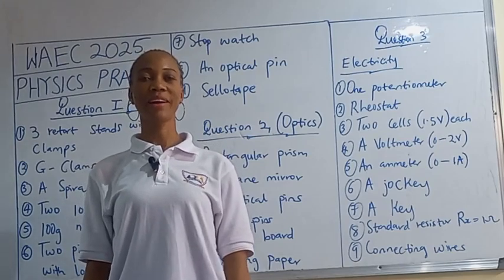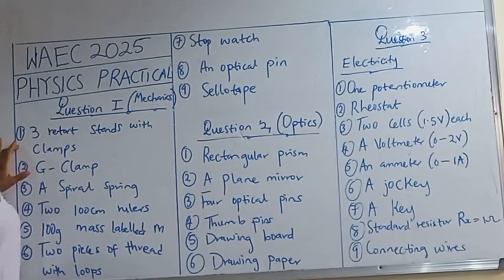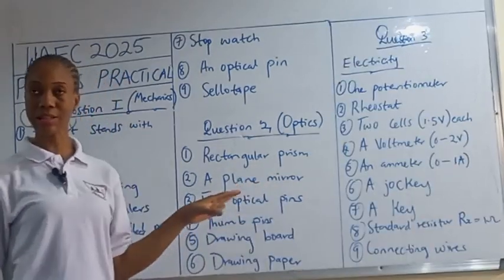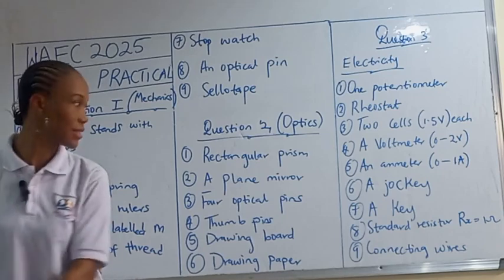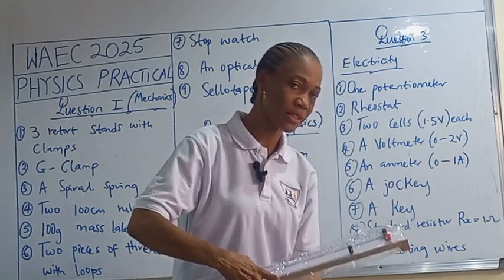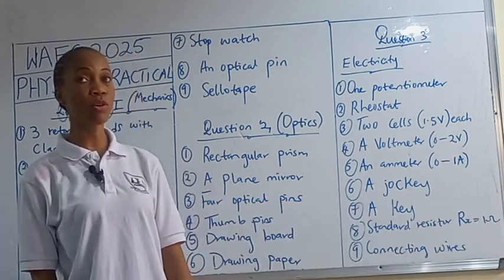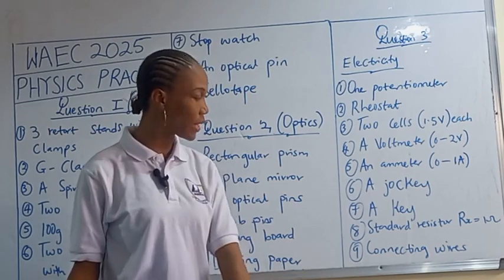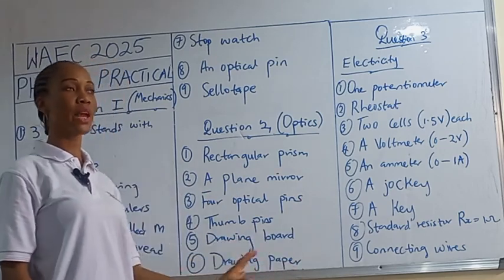WAEC 2025 Physics Practical Specimen Revealed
Get confirmed WAEC Physics Practical specimen for 2025. Perfect for students, teachers, and exam prep centers.